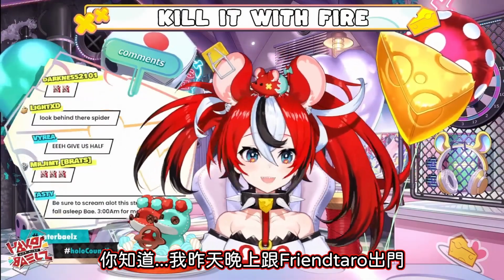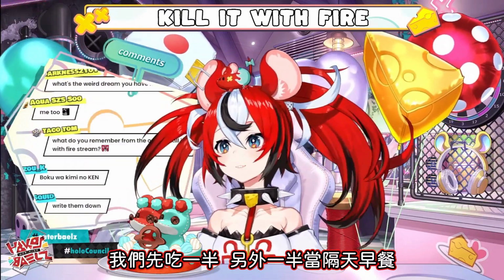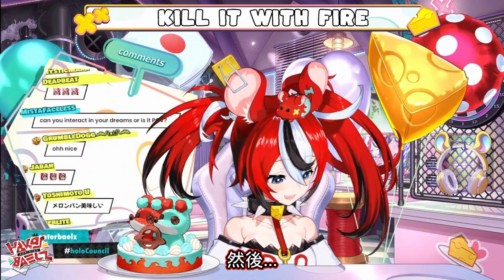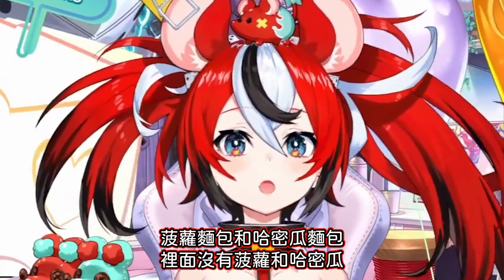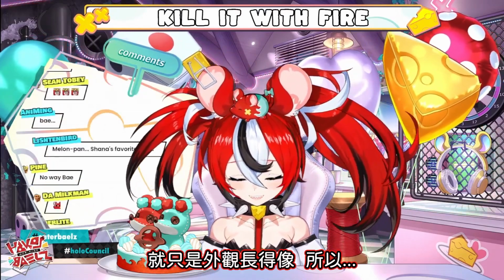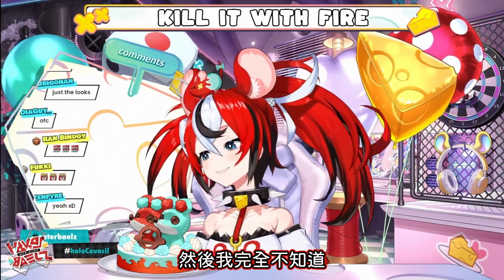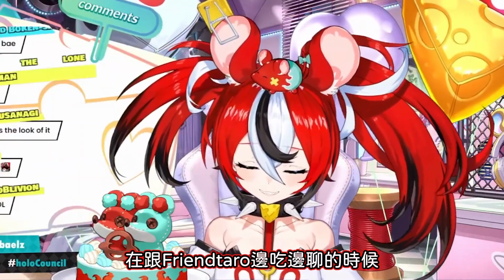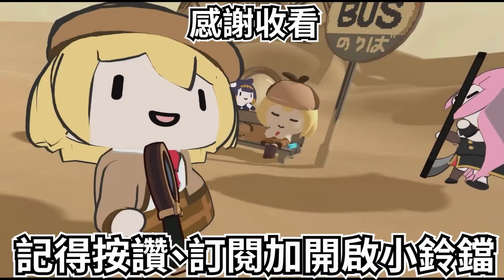Bae在昨天發現，原來哈密瓜麵包不是用哈密瓜做的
聲明:
未經同意禁止轉載本影片及本頻道的所有的影片

原直播:≪Kill It With Fire!≫ hello i'm looking for my Ken